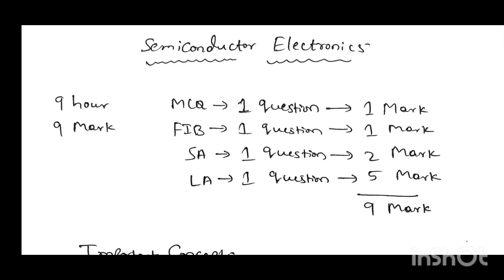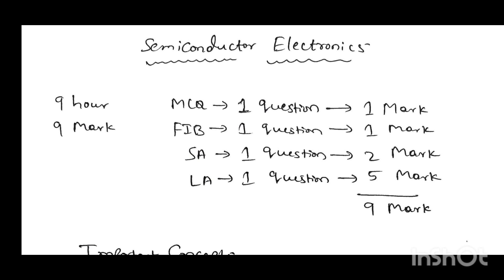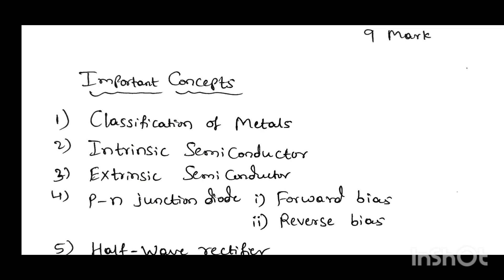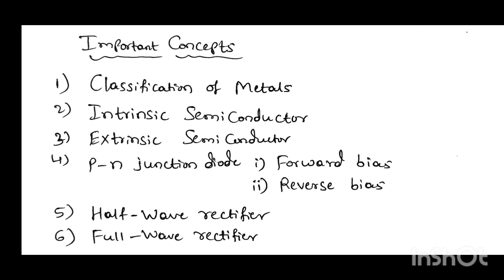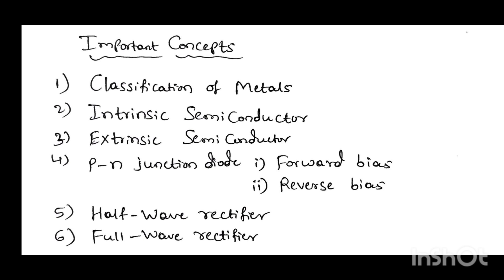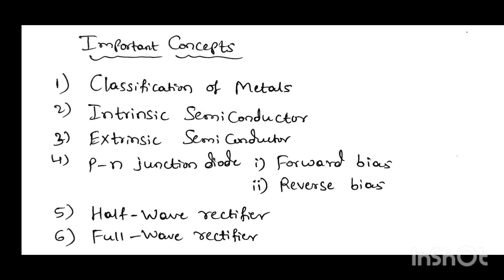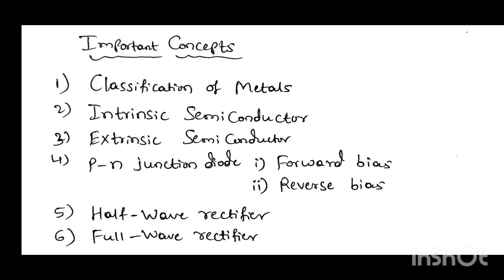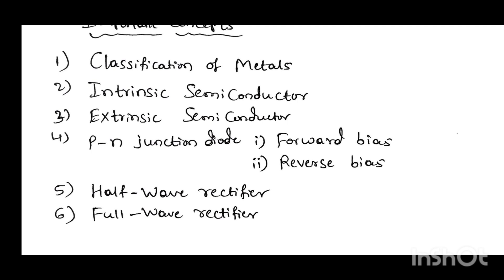How to get 9 Mark Easily in Second PUC Annual Exam | Physics